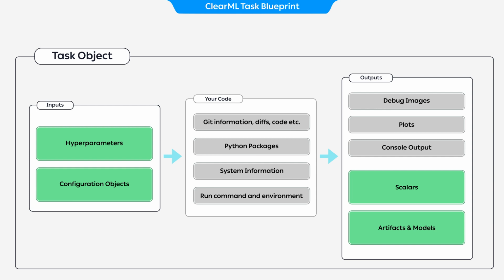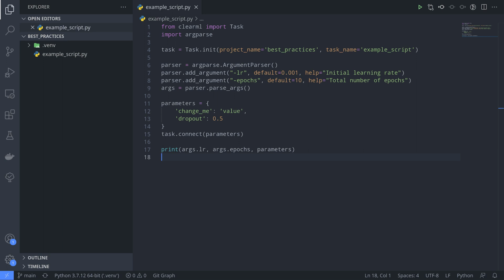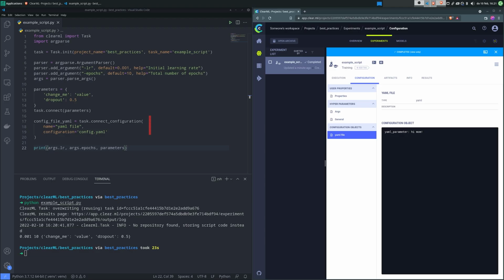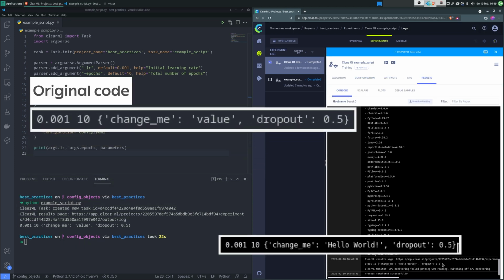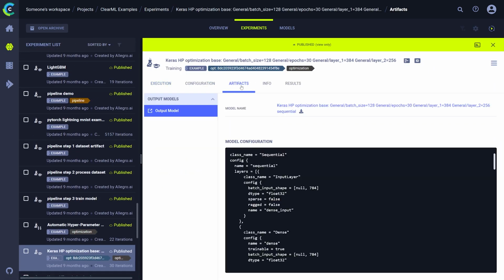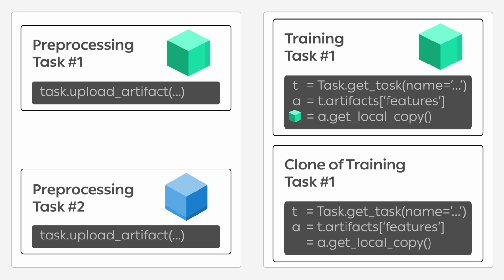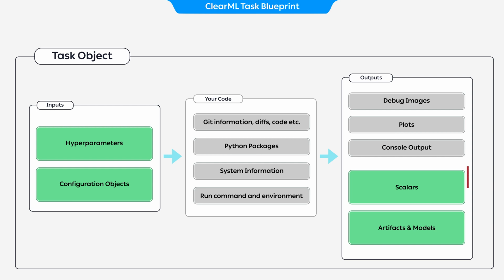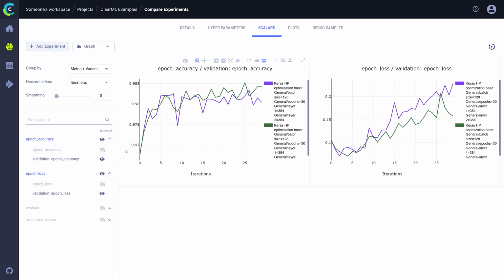3 - Experiment Management Best Practices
This video will serve as an overview of some of the more advanced features and neat little trick you can use while working with the experiment manager. It's all about using the full potential of the tool, to make it easier for your mlops people (or yourself) to deploy models properly.

✨ Follow us and star us!

Chapters:
0:00 Intro
0:13 The Task
0:28 Task Outline
0:48 Hyperparameters
1:33 Configuration Objects
1:50 Magic: editing hyperparameters
2:41 Artifacts
3:43 Models
4:36 Scalars
5:03 Outro
5:35 Jazz